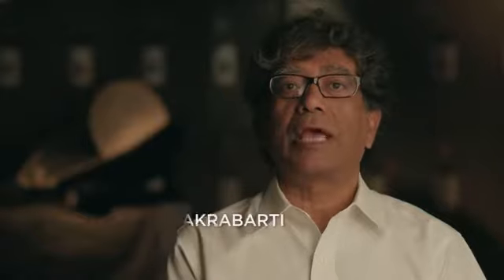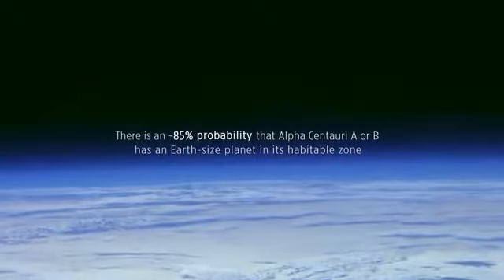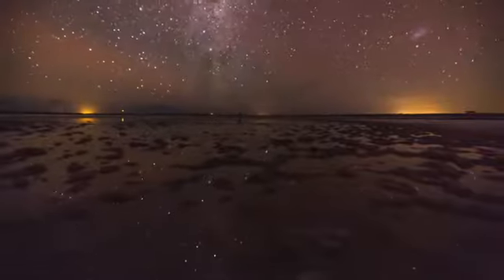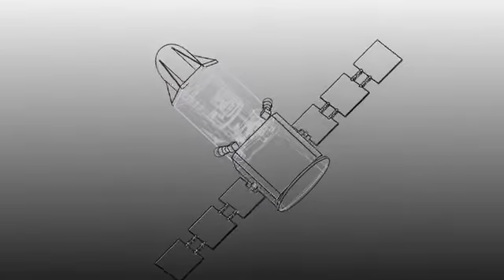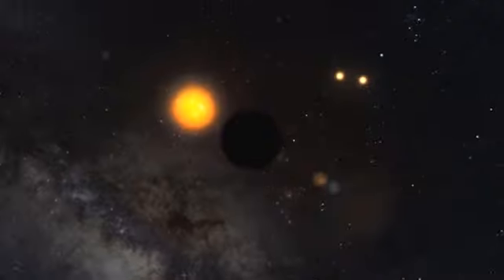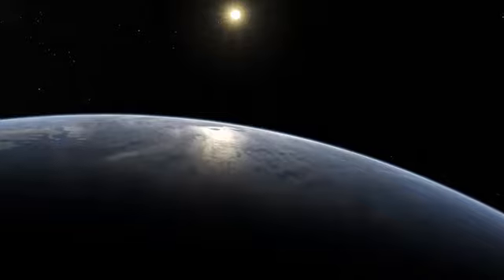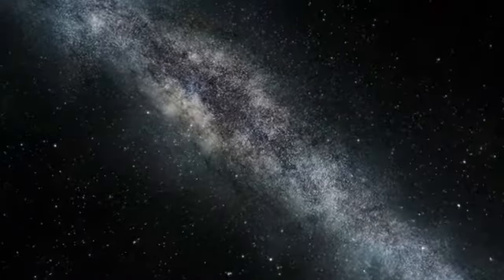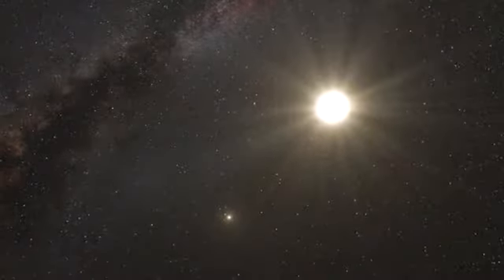Astronomer reveals plan to explore Alpha Centauri system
Alpha Centauri is 'almost certainly' home to mini-Earths that could be capable of sustaining life
Researchers say small, Earth-like planets may be common in Alpha Centauri
The system was thought to host larger planets that could alter the orbit of others
But, new study has ruled out the existence of many these Jupiter-sized worlds
Experts say there could be Earth-like planets around all three stars in the system

Our solar system’s nearest neighbour could be home to small, rocky planets much like Earth, according to a new study.

A new analysis of the nearby Alpha Centauri system has revealed there may not be as many larger planets orbiting the two main stars as previously thought – instead, small, Earth-like planets are likely the most common kind.

According to the researchers, the new understanding could help to narrow down the search for habitable worlds just 4.4 light years away.

The new study led by a team of Yale astronomers rules out the existence of a number of larger planets in the system.

While these larger planets were previously predicted in other models, data from more advanced spectrographic instruments suggests a different scenario may be at play.

‘The universe has told us the most common types of planets are small planets, and our study shows these are exactly the ones that are most likely to be orbiting Alpha Centauri A and B,’ said leading exoplanet researcher, Professor Debra Fischer.

Alpha Centauri sits just 24.9 trillion miles away, or about 4.4 billion light-years, and is the closest solar system to our own.

It’s home to three stars: Centauri A, Centauri B, and Proxima Centauri.

And, just last year, scientists revealed they’d spotted an Earth-like planet circling Proxima Centauri.